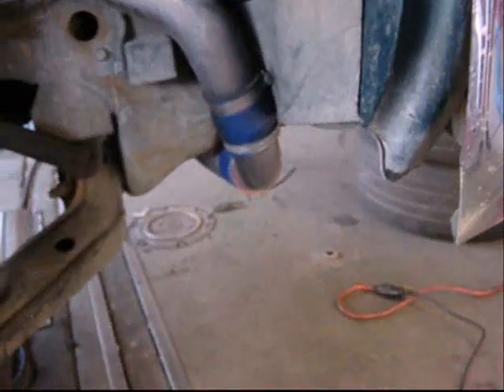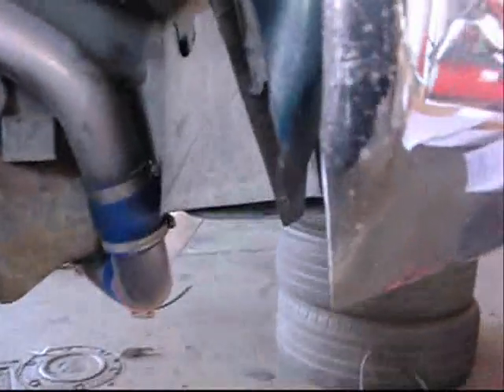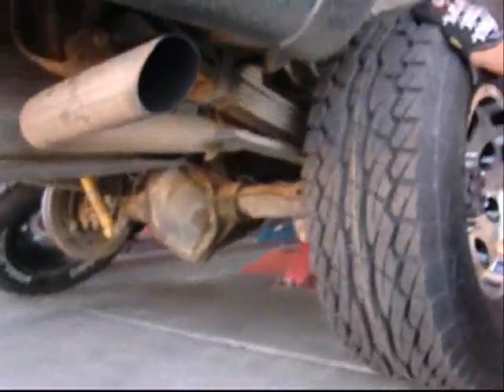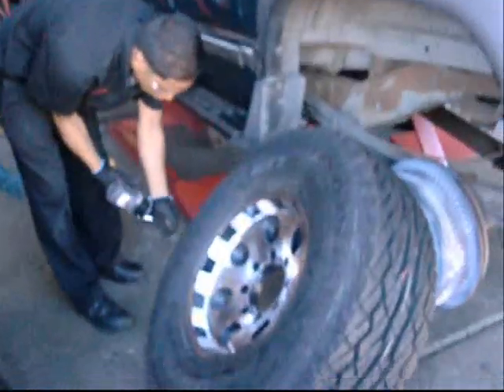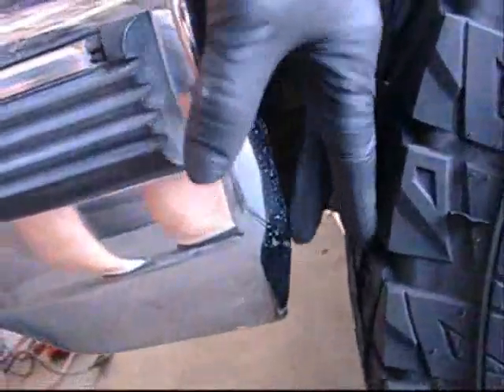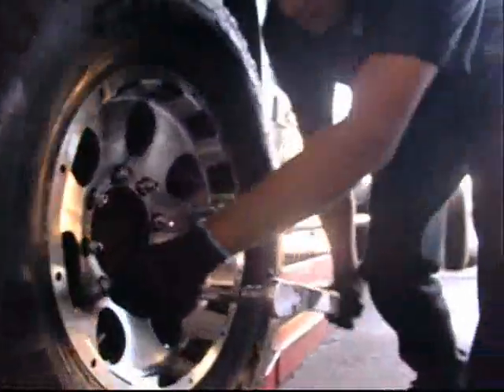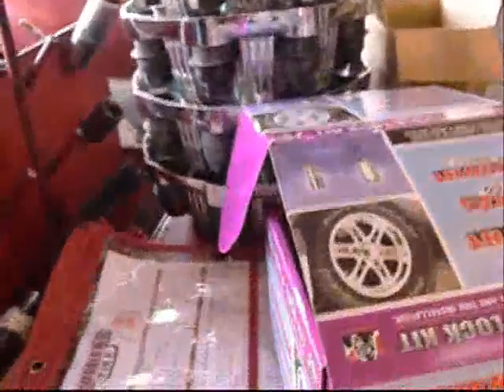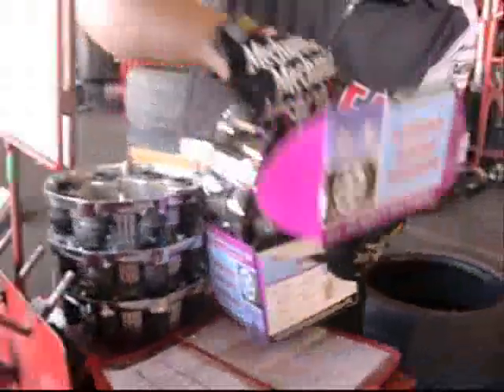10 24 11 Americas Tire Store II